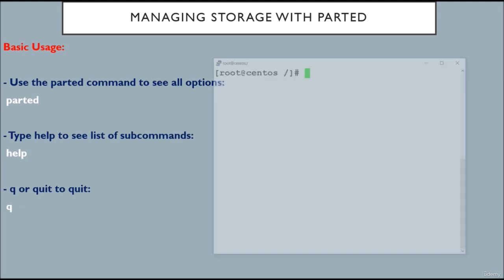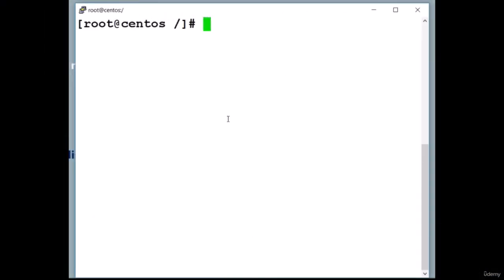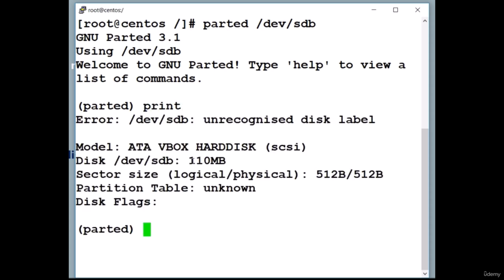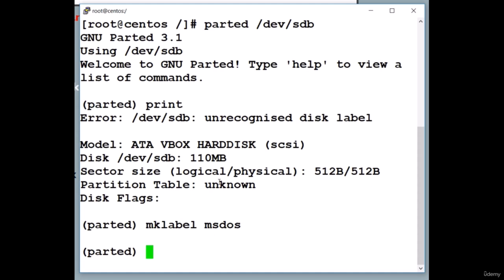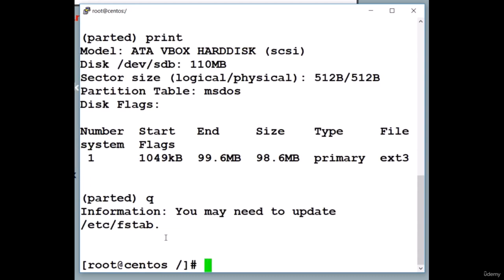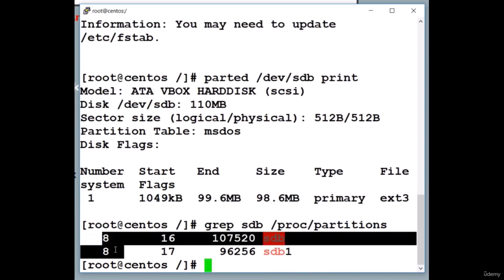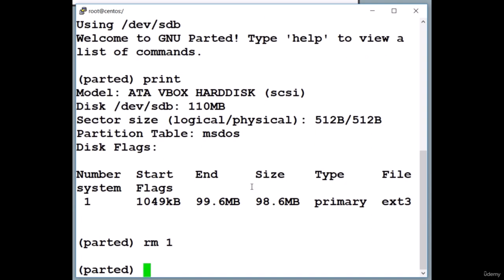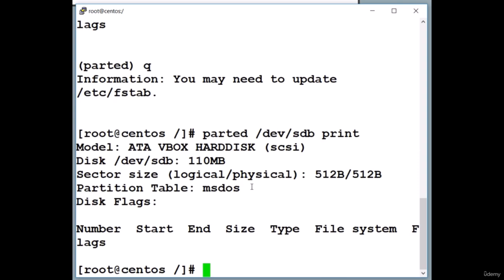77 Managing storage with parted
Managing Storage with parted Description
Definition:
parted is a command-line utility in Linux used for creating, deleting, resizing, and managing disk partitions. It supports various partition table formats, including MBR (Master Boot Record) and GPT (GUID Partition Table), making it a versatile tool for managing storage devices.

Key Features of parted
Support for Multiple Filesystems:

parted can work with several filesystem types, including ext2, ext3, ext4, FAT32, and NTFS.
Resizing Partitions:

It allows you to resize partitions without data loss, provided there is enough space on the filesystem.
Creating and Deleting Partitions:

You can easily create new partitions or delete existing ones, helping to organize your disk space effectively.
Partition Alignment:

parted ensures that partitions are aligned correctly for optimal performance, particularly on SSDs.
User-Friendly Interface:

It offers both a command-line interface and a more interactive mode, making it accessible for both experienced users and beginners.
Basic Commands and Usage
Starting parted:

To start parted, open a terminal and enter:
bash
Copy code
sudo parted /dev/sdX
Replace /dev/sdX with the appropriate device identifier for your disk (e.g., /dev/sda).
Viewing Current Partitions:

To display the current partition table, use:
bash
Copy code
(parted) print
Creating a New Partition:

To create a new partition, use:
bash
Copy code
(parted) mkpart primary ext4 1GB 5GB
This command creates a primary partition with an ext4 filesystem that starts at 1GB and ends at 5GB.
Resizing a Partition:

To resize a partition, use:
bash
Copy code
(parted) resizepart 2 10GB
This resizes partition 2 to end at 10GB. Ensure the filesystem is resized accordingly.
Deleting a Partition:

To delete a partition, use:
bash
Copy code
(parted) rm 3
This command removes partition 3.
Checking for Errors:

After modifying partitions, you can check for filesystem errors using:
bash
Copy code
sudo fsck /dev/sdXn
Replace /dev/sdXn with the appropriate partition (e.g., /dev/sda1).
Considerations
Backup Data: Always back up important data before modifying partitions, as there is a risk of data loss.
Unmount Partitions: Ensure that the partitions you are modifying are unmounted to prevent data corruption.
Superuser Privileges: Most parted commands require superuser privileges, so use sudo as needed.
Conclusion
parted is a powerful tool for managing disk partitions in Linux, providing flexibility and control over storage devices. With its range of features, it can help you efficiently organize your disk space, resize partitions, and ensure optimal performance. By understanding and using parted, users can effectively manage their storage needs in a Linux environment.